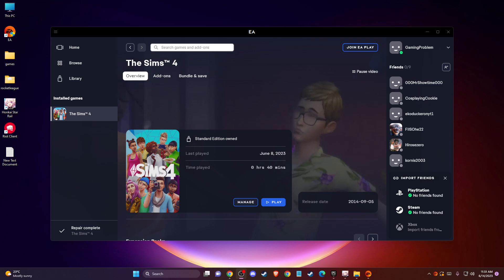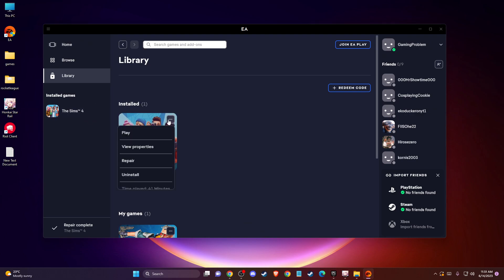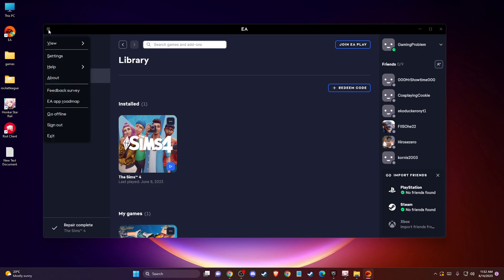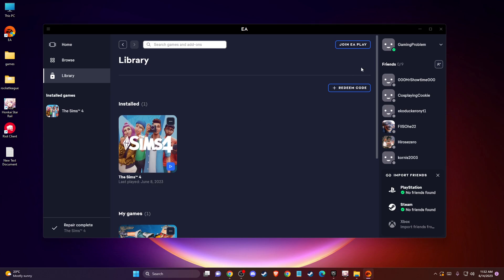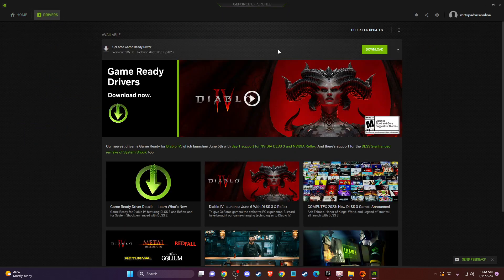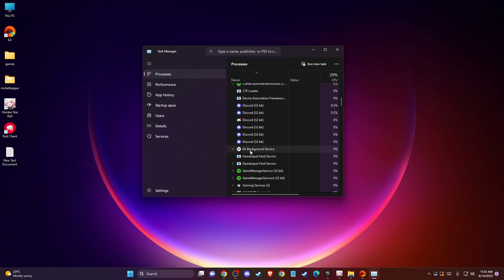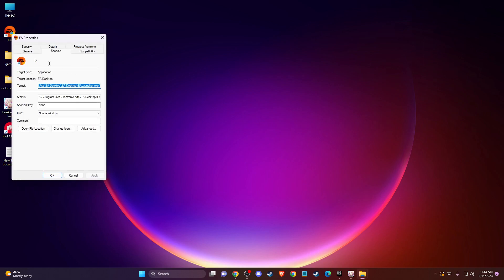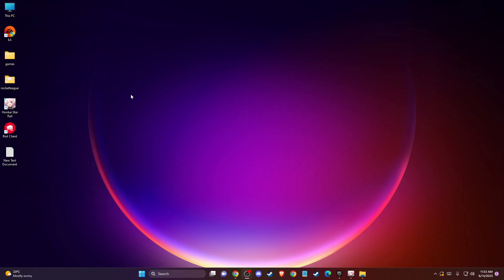How To Fix Sims 4 Not Launching On PC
In this video I will show you How To Fix Sims 4 Not Launching On PC It's really easy and it will take you less than a minute to do it!